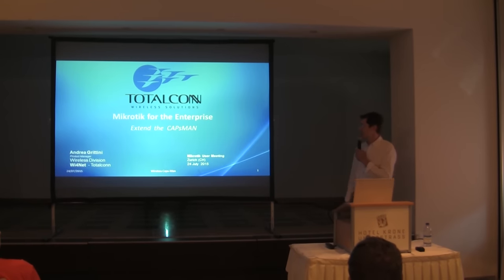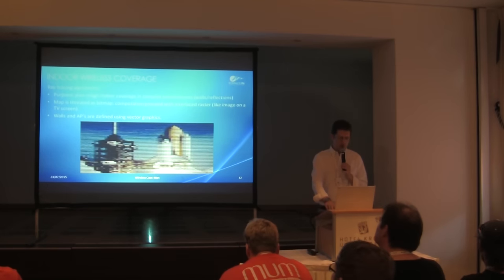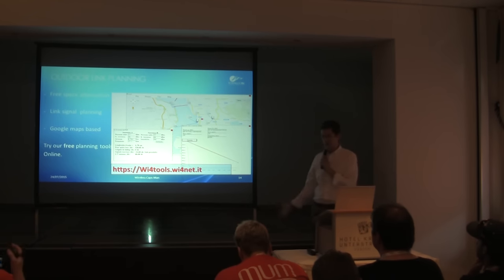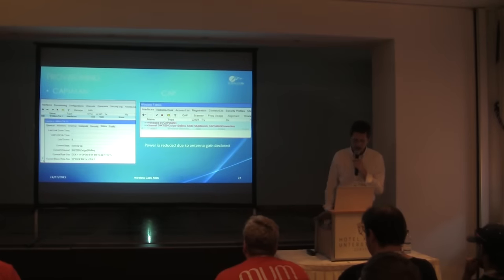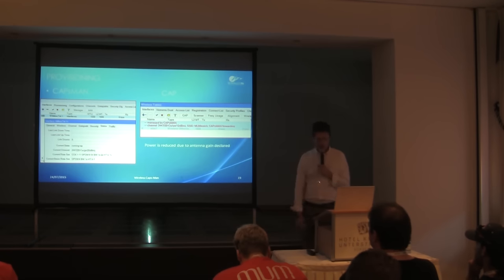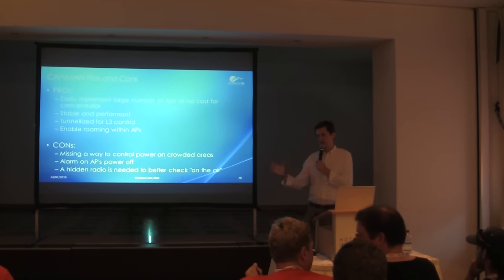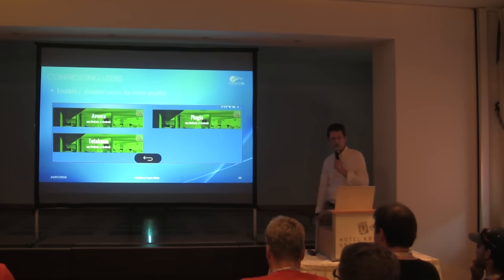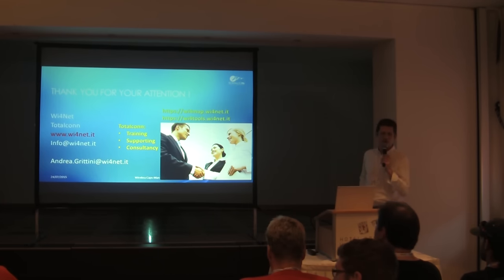Mikrotik Wireless CapsMan for the enterprise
by Andrea Grittini (TOTALCONN S.R.L., Italy)